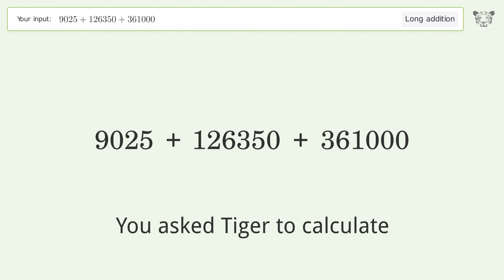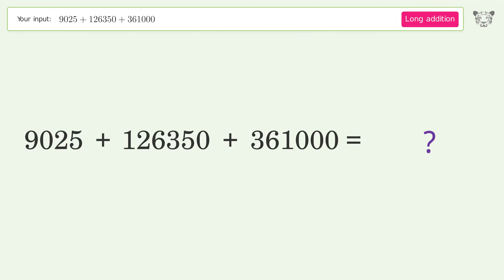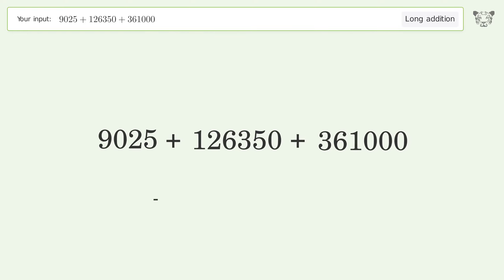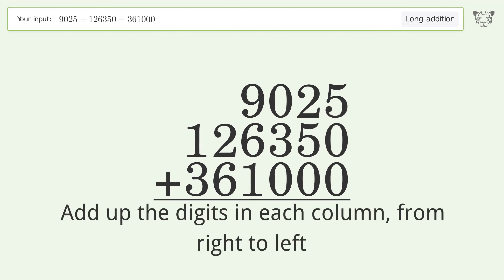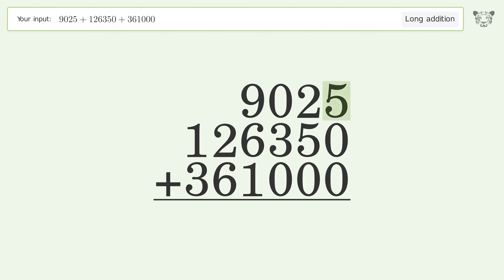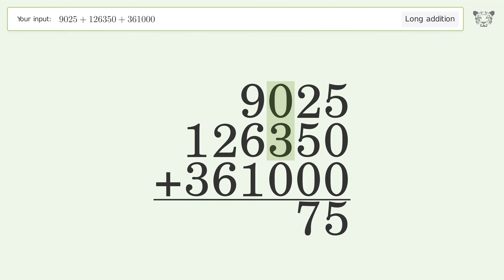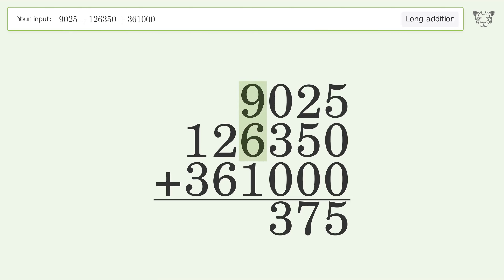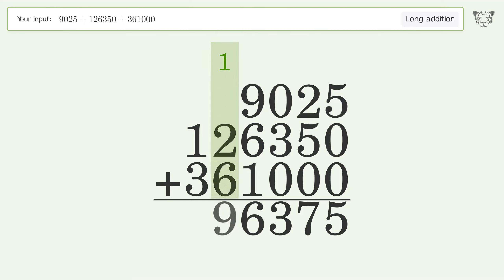Long Addition Problem 9025+126350+361000: Step-by-Step Video Solution | Tiger Algebra